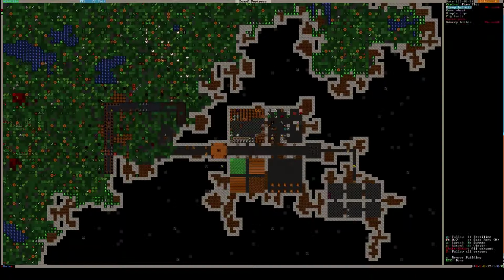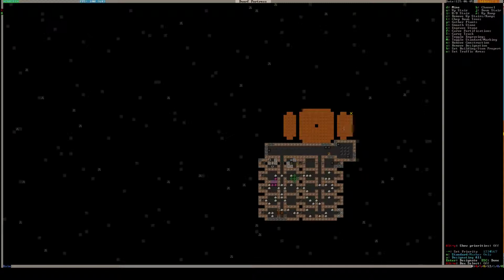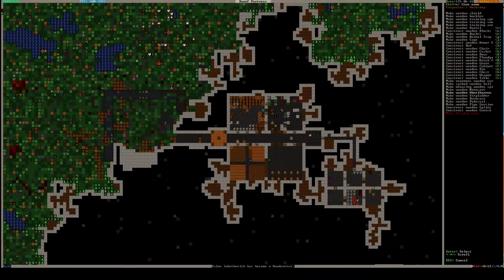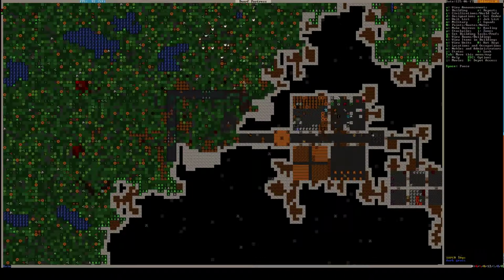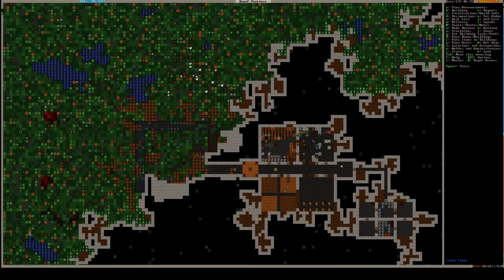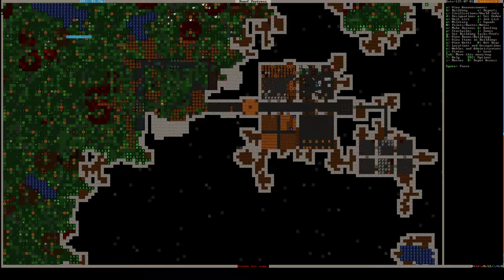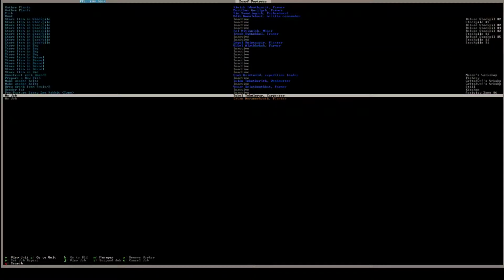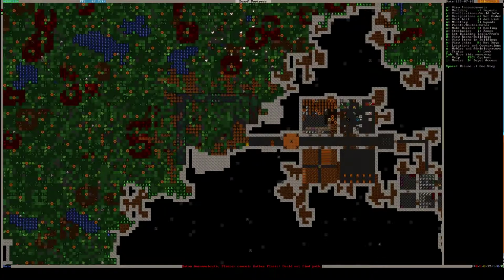Dwarf Fortress Tutorial[2019] - Securing the Fortress[EP7]